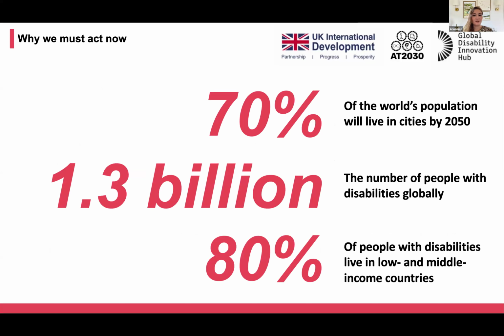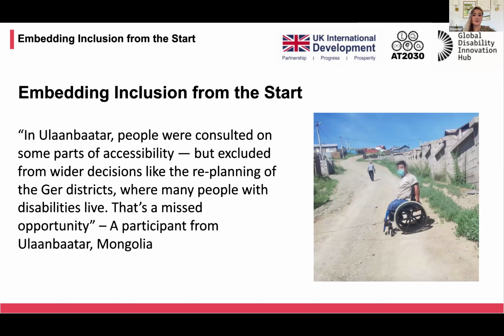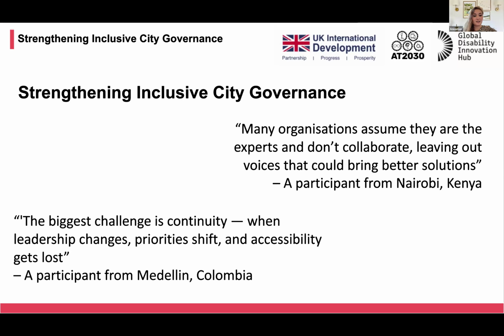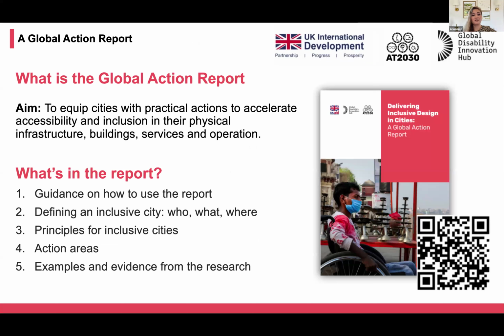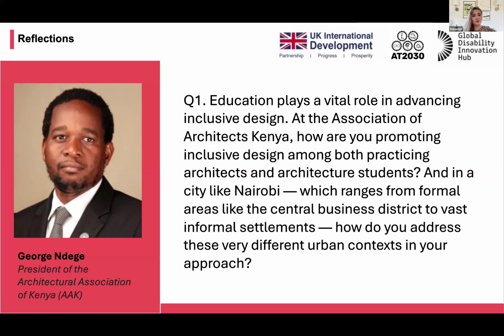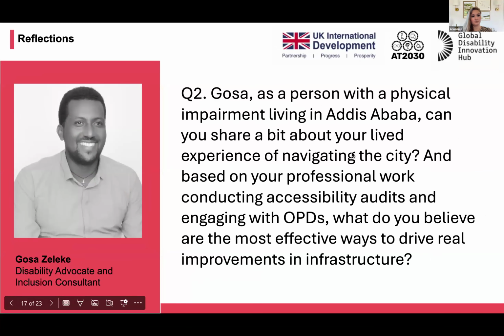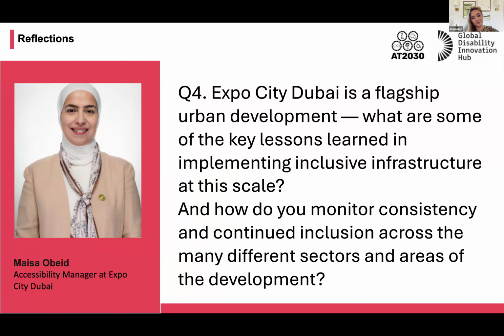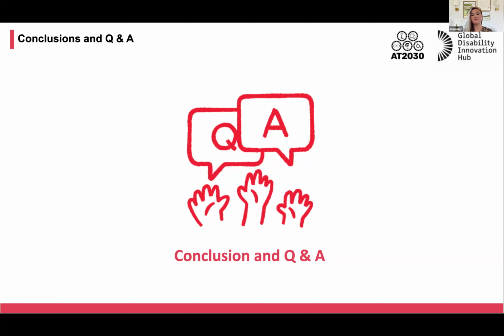IncluCITY 2: Creating inclusive infrastructure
3. 1Around the world, our cities are changing at an unprecedented pace by 2050, 70% of the global population is expected to live in urban areas (UN). Yet, rapid growth brings pressing challenges: the effects of climate change, the rise of informal settlements, and persistent barriers to essential services. In response, the Global Disability Innovation Hub has launched a new resource—Delivering Inclusive Design in Cities: A Global Action Report—to help city planners, policymakers, and advocates enhance accessibility and inclusion in urban environments.

Building on four years of research under the UK Aid-funded AT2030 Programme, this report draws from six diverse city case studies (Varanasi in India, Surakarta in Indonesia, Ulaanbaatar in Mongolia, Nairobi in Kenya, Freetown in Sierra Leone, and Medellín in Colombia). Through participatory co-design workshops with local partners, the research captures the on-the-ground insights, barriers, and aspirations that shape how people with disabilities experience their cities. These findings drive the report’s evidence-based recommendations, providing practical steps any city can take to create more accessible infrastructure, buildings, services, and operations.

Speakers for this session are:

1.Maisa Obeid Ph.D.,Manager Accessibility Sustainability Assurance Expo City Dubai
2. Pareisse Wilson, an inclusive design strategic change management specialist and Associate Director in the Social Impact team at Mott MacDonald.
3. George Ndege, President of the Architectural Association of Kenya (AAK)
4. Gosa Zeleke, Disability Advocate and Inclusion Consultant.